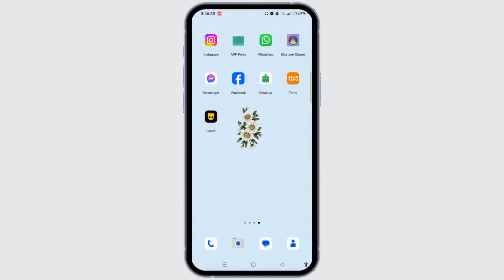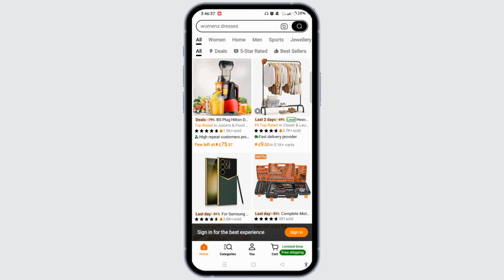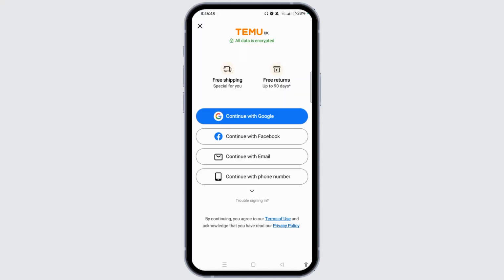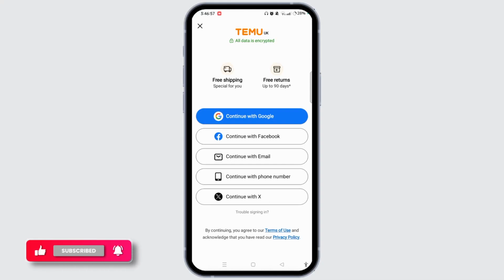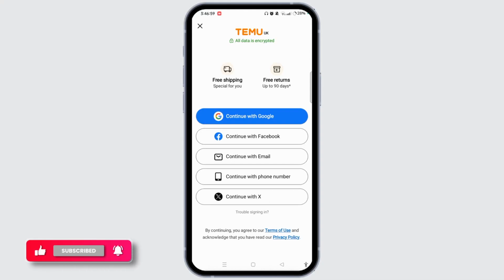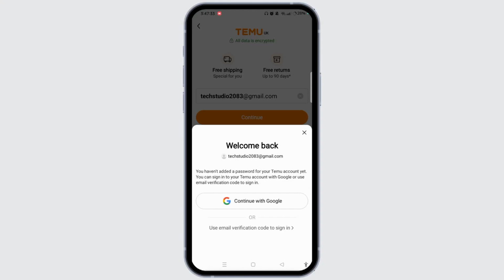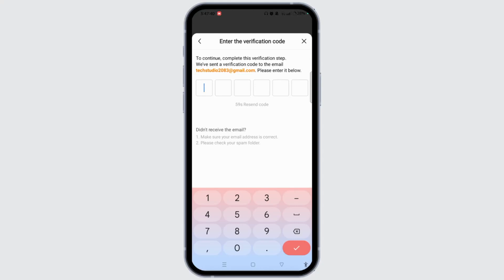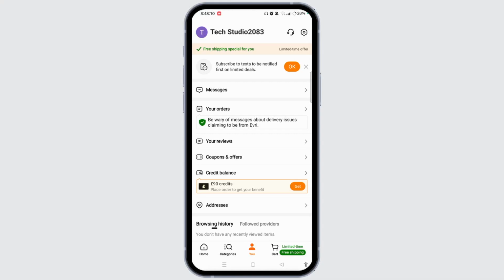How to Create Temu Account | Open Temu Account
Learn how to create a Temu account with this easy step-by-step guide! If you're looking to start shopping on Temu and want to enjoy their wide range of products, this video will walk you through the account creation process. Whether you're asking, "How do I sign up for a Temu account?" or need assistance navigating the app, this tutorial has you covered. Watch now to get started with your Temu shopping experience!

Timestamps:

00:00 How to Create a Temu Account
00:10 Step-by-Step Instructions for Account Setup